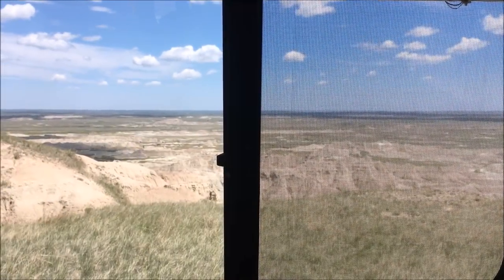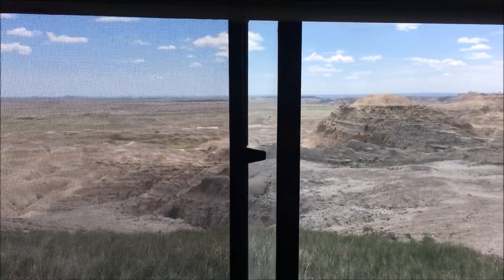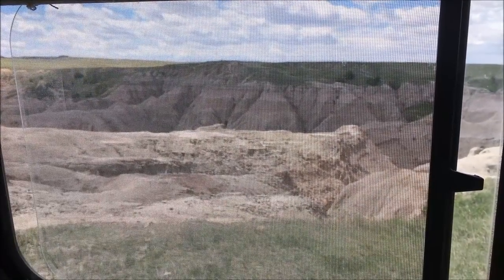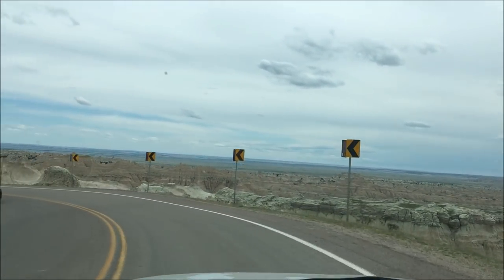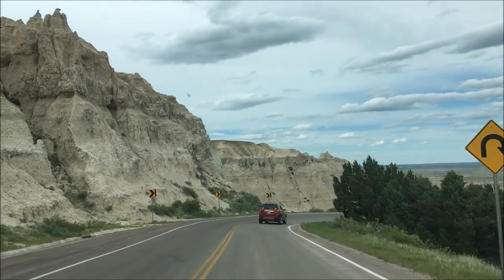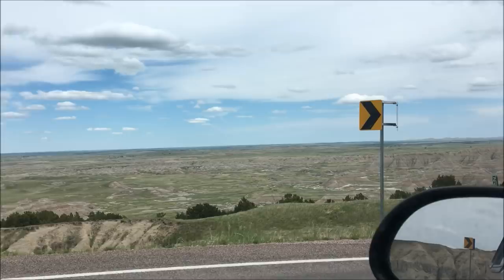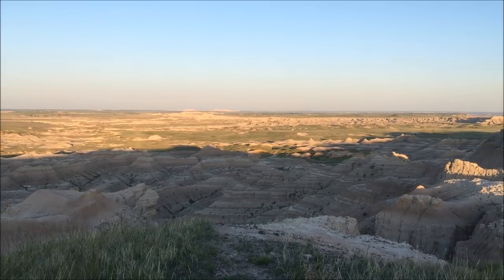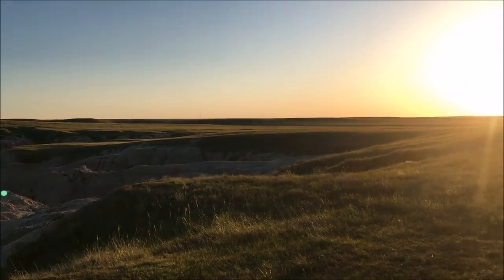Free Camping at Badlands National Park, 2017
May 17-28, 2017: My travelogue for boondocking on the edge of Badlands National Park in South Dakota. One of the prettiest places I've EVER camped, and 100% free!

Enjoy IO?